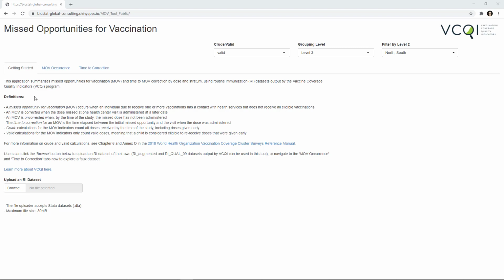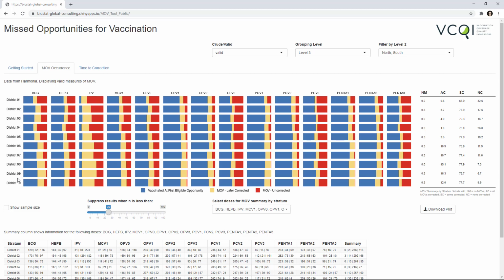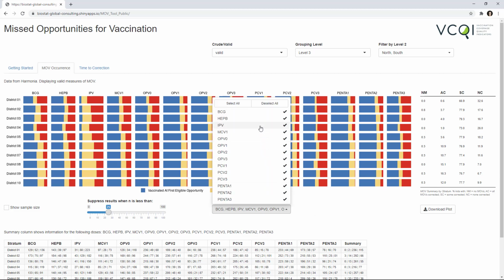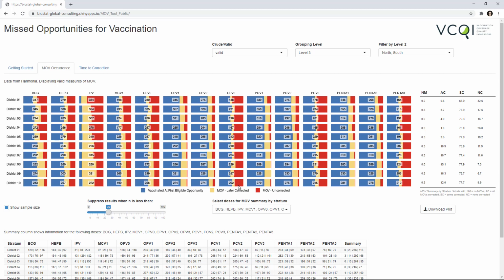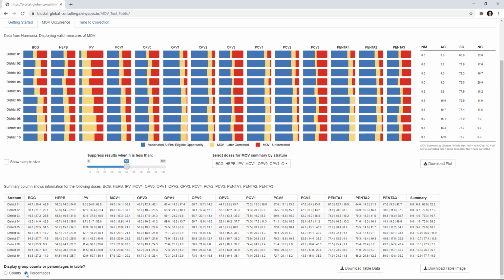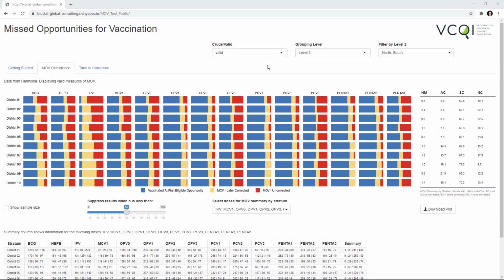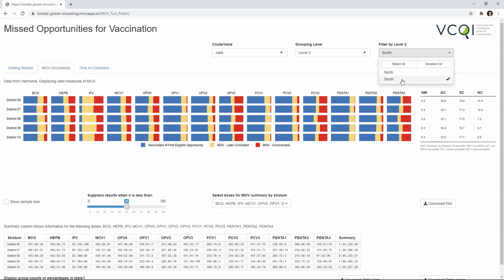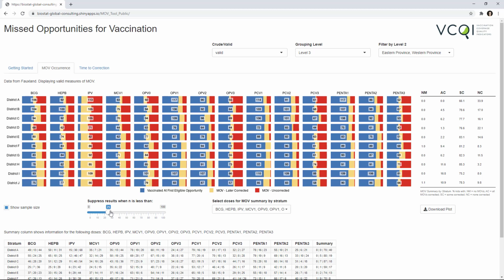R Shiny Tool to Explore VCQI MOSV Output - Part 2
This second video in the series demonstrates the 'MOV Occurrence' tab of the tool, describing how to manipulate the tool's inputs and how to interpret and download its output.